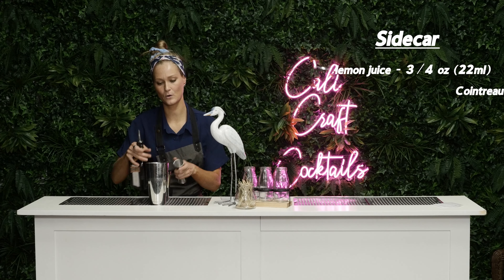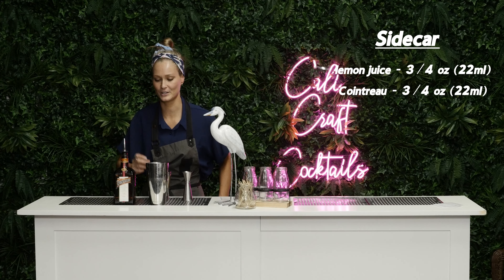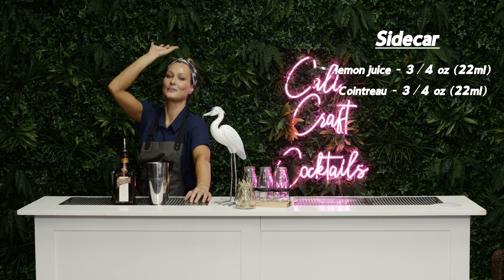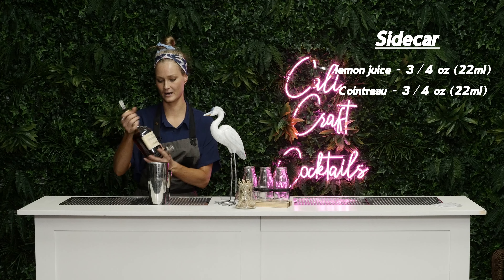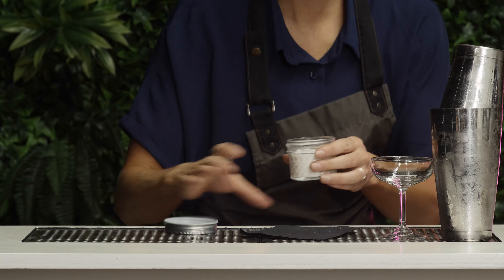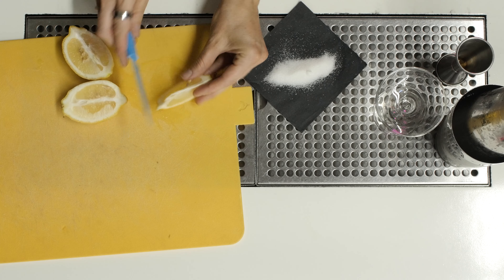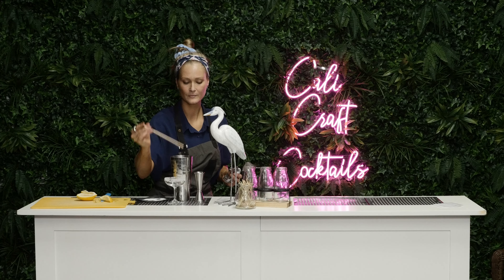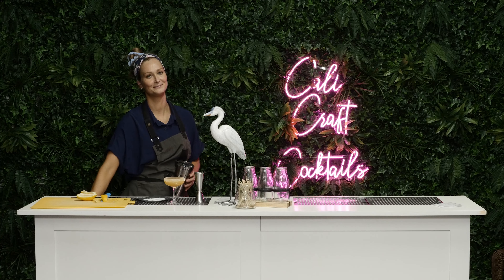Episode 28: How to Make a Sidecar (Cali Craft Cocktails)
3/4oz (22ml) lemon juice
1oz (30ml) cointreau (orange liqueur)
1.5oz (22ml) brandy
SHAKE + double strain
Sugar rim in coupe glass

HERE ARE THE STEPS TO DO THE THING I TOLD YOU NOT TO DO AT HOME:
1. Pour a shot of Cointreau
2. Take the shot - DO NOT SWALLOW
3. Count to FIVE while you GARGLE the Cointreau
4. Put two fingers in your mouth and take a deep breath in
5. Instant drunkness

@StevetheBartender_ did you ever do this?!

***LINKS***